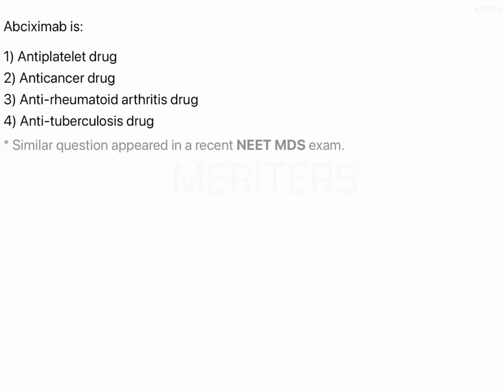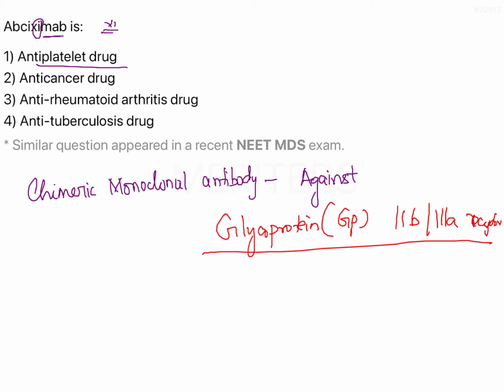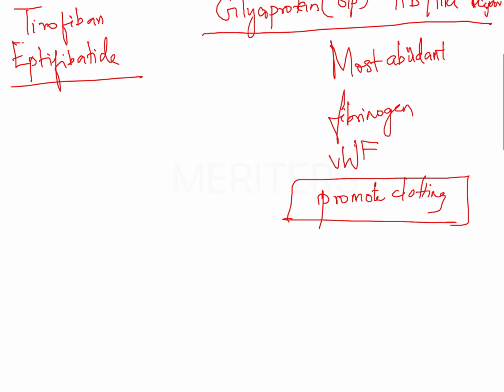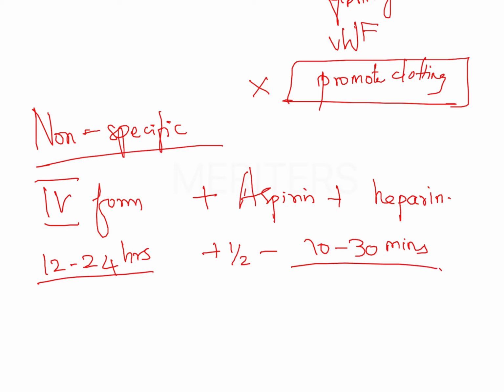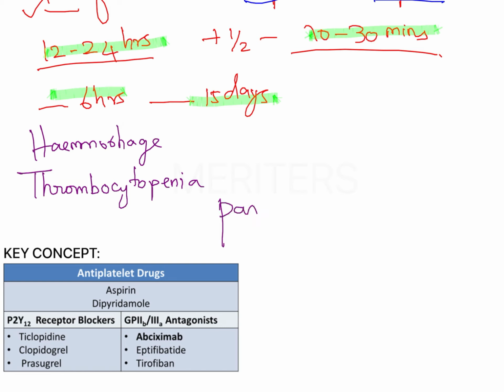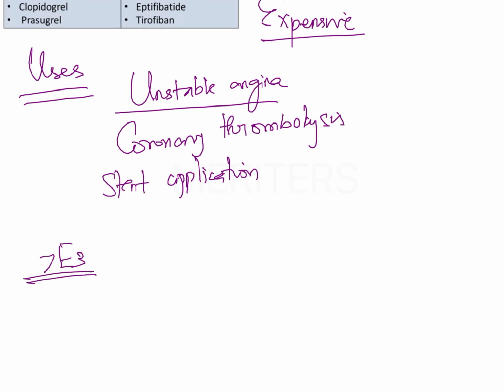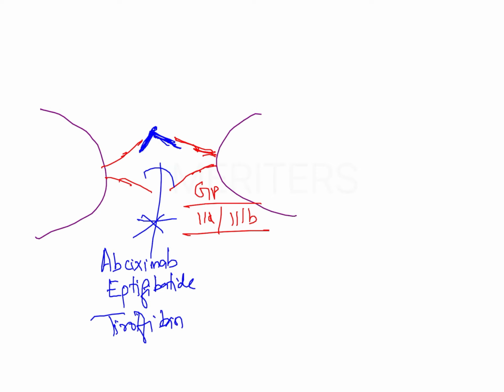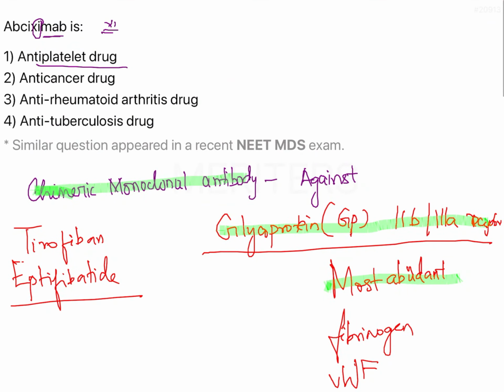NEET MDS | INICET - General Pharmacology | Explanatory Video